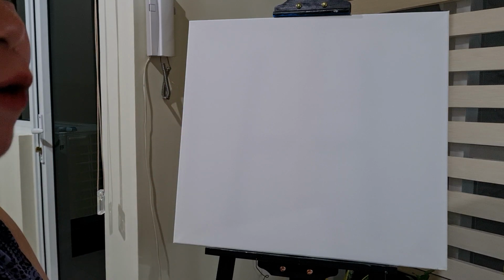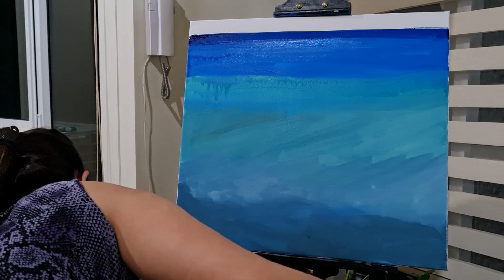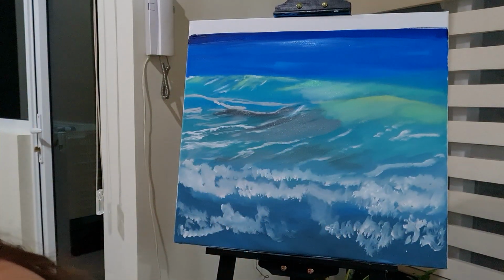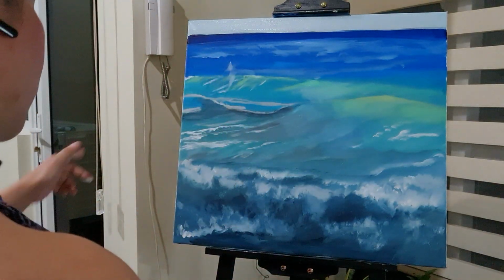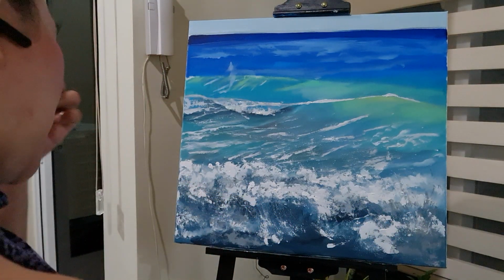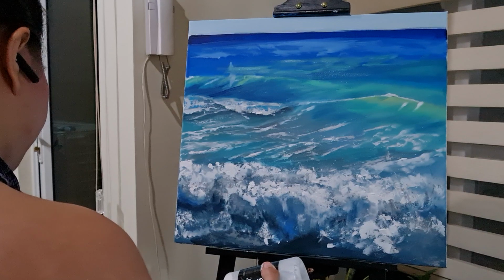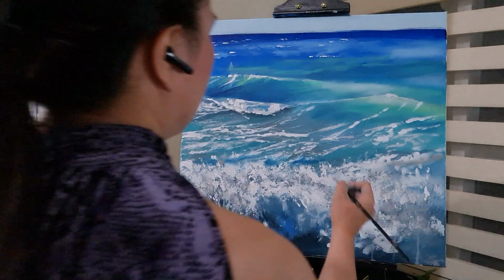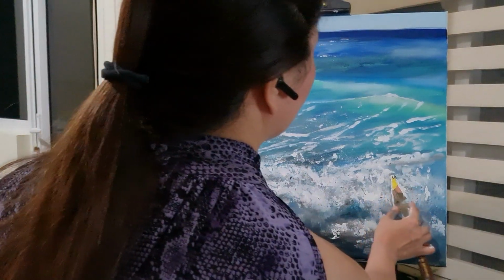SEASCAPE | Waves | Step by step Acrylic Painting Tutorial | Art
Colors:
cerulean blue
tit. white
black
permanent yellow deep
burnt sienna
emerald green
phthalo blue

Happy Painting! 💐🤩😍

Xoxo,
CheChe 💐